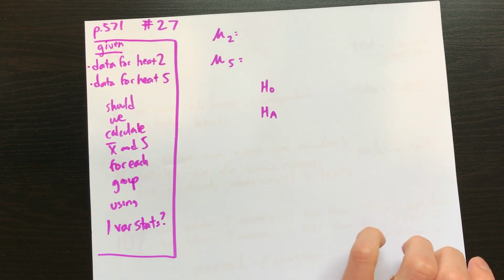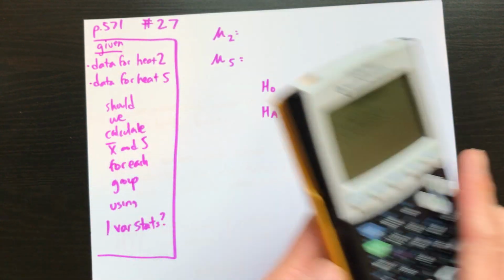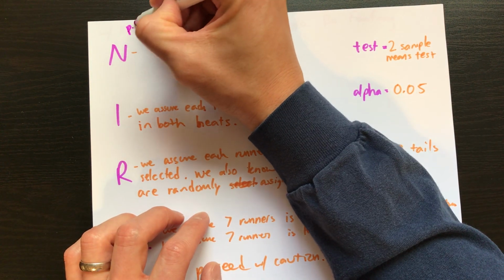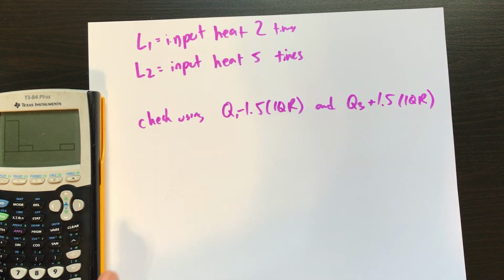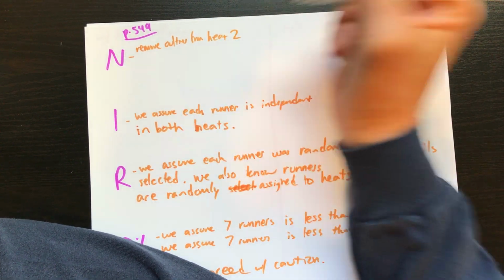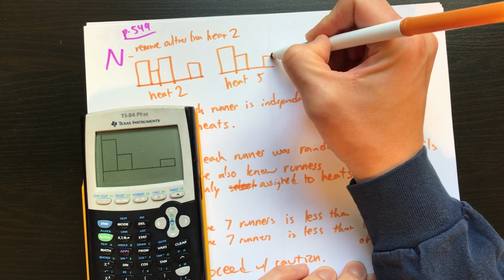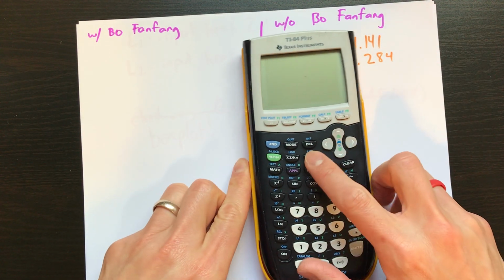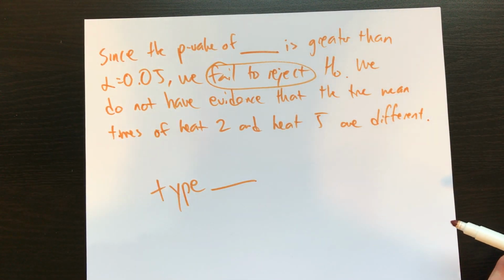AP Statistics (Fukao) - Ch. 24 Day 3 - March 25, 2020 part 2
#27 from page 571